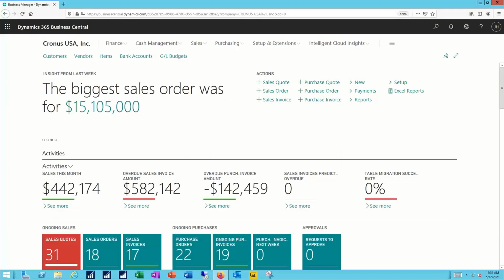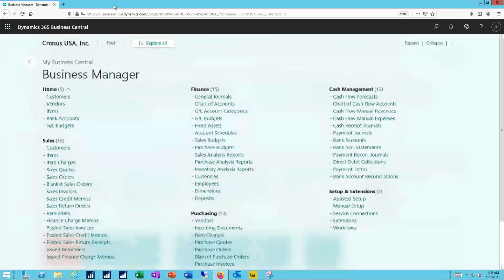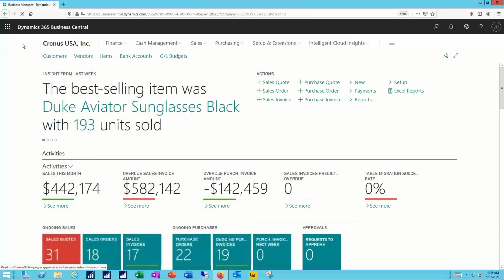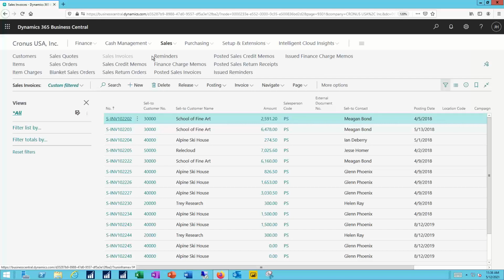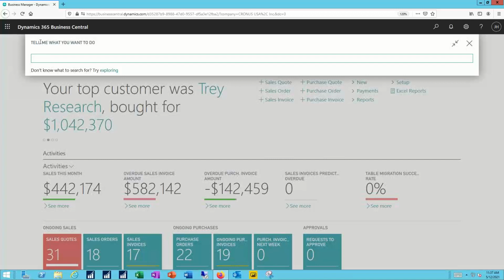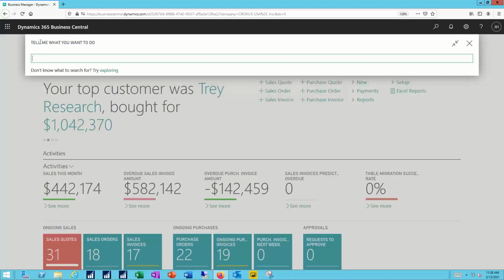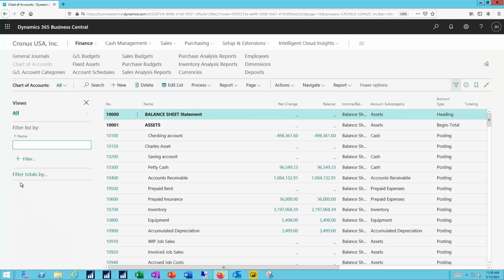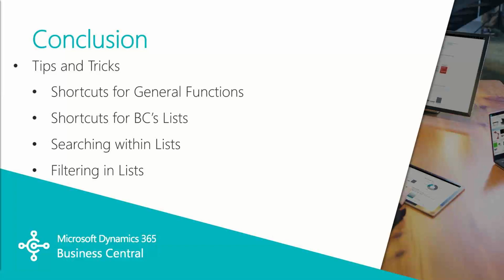Dynamics 365 Business Central - Tips and Tricks Part 1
Welcome to our “How to” video series. We are exploring the features of Dynamics 365 Business Central, from basic to most complex!

Our Solutions Specialists review some of the built-in assist and efficiency in Dynamics 365 Business Central, also known as Tips and Tricks!

Here is our agenda for today’s video:
How to use basic shortcuts in Dynamics 365 BC 00:59
How to search in D365 BC 04:12
How to filter in BC 05:42

Related Dynamics 365 Business Central F.A.Q.
- What can I do if I can’t find a page or report on Dynamics 365 BC?
- Can I save the filters that I always apply to a page Dynamics 365 BC?
- I can never find what I need in the D365 BC menu. Can I save the pages I use to my Role Center?

If you're looking for the support of a Microsoft Dynamics ERP/CRM partner,